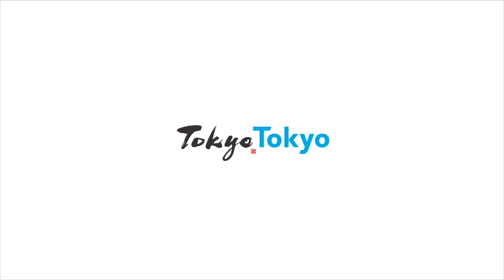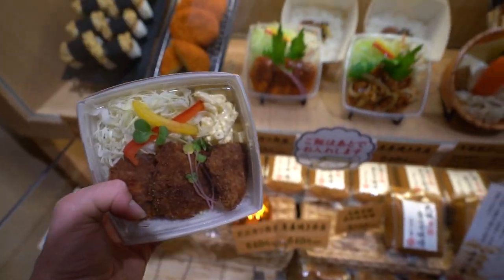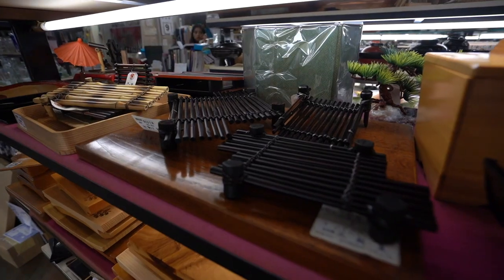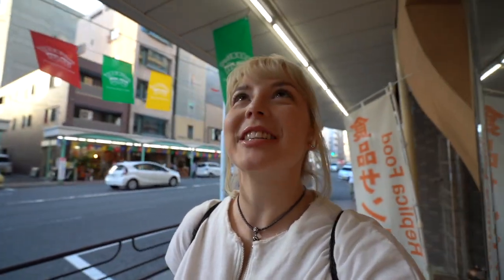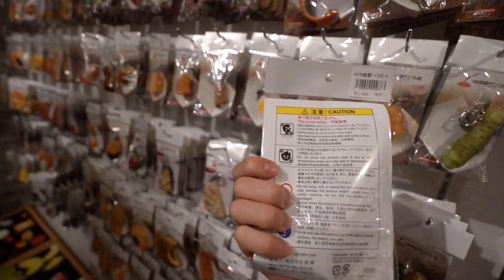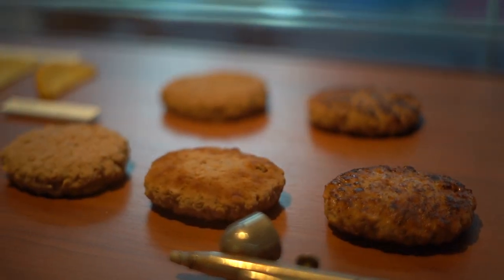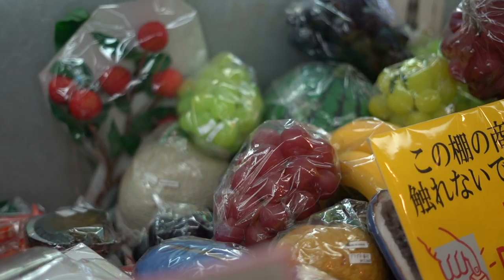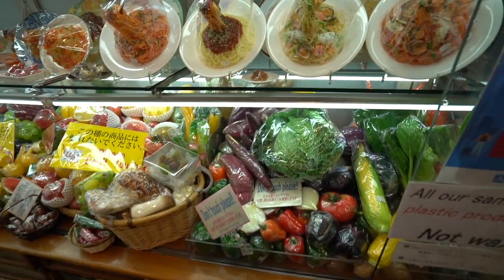How the Japanese fake food industry makes MILLIONS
These ridiculously realistic plastic food displays in Japan are actually apart of a massive industry that covers a lot more than just ice cream. To see a replica food store in person, make sure to check out Kappabashi dougu festival in Tokyo.

Thank you to TCVB and Asahi Shimbun Publications for sponsoring this video.

Normal stuff: @currently.hannah
Performing stuff: @hannahpriceperformer

Music in this video is from these two sites:
Artlist:

My preferred form of accomodation:

All filming and editing gear - past and present is listed in my kit: